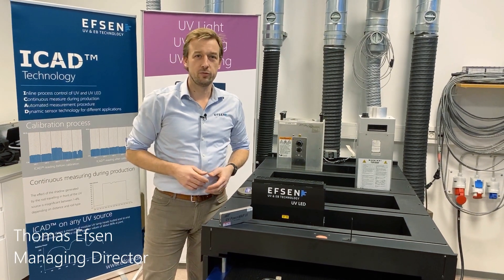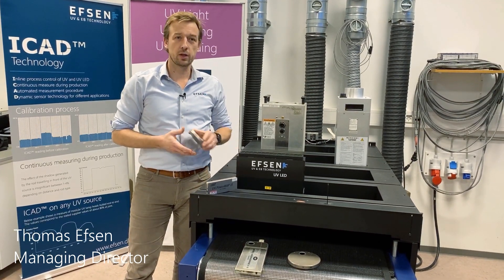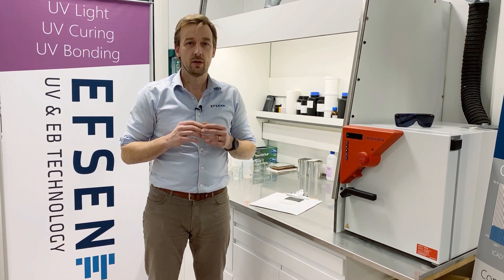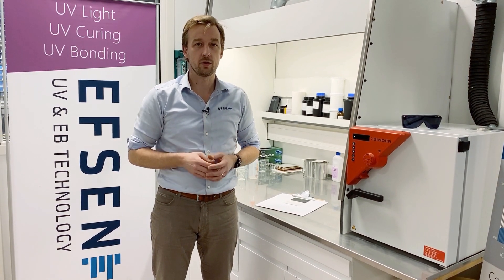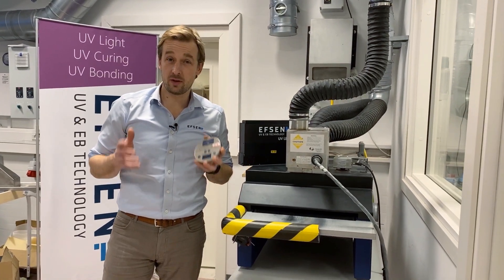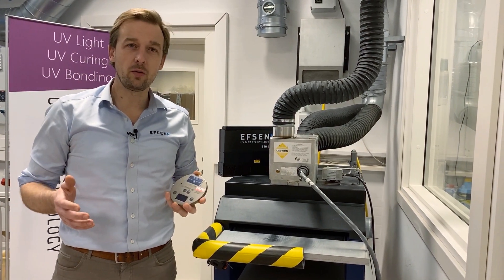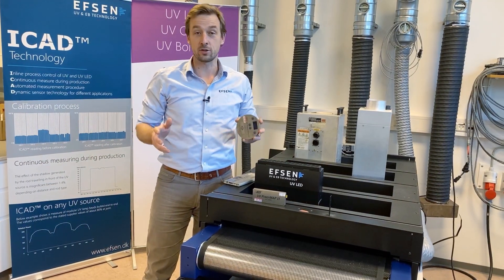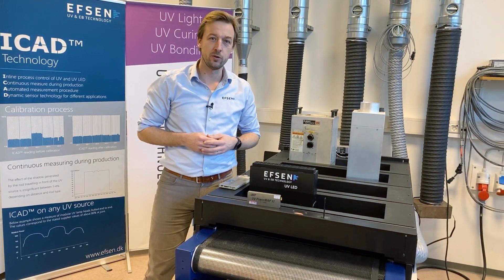Sign up for UV Training Course - How to measure UV/UV-LED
Hands-on training course in UV/UV-LED measurement.

Key Take-Aways
- Understand the UV “language”
- Learn why and how UV should be measured
- Get hands-on training/experience with various instruments
- Learn how to optimize your own UV equipment
- Define the correct UV measurement setup for your processes
- Understand the need for calibration of EIT instruments
- Understand the influence of Irradiance (peak), Energy (dose) and Wavelength (nm)
- Understand the different between Hg, Ga and LED UV sources